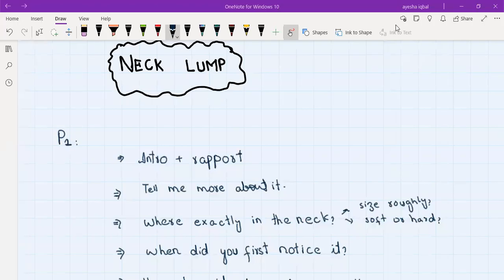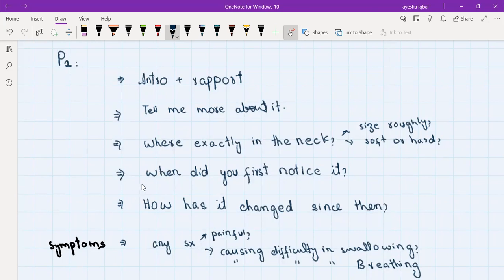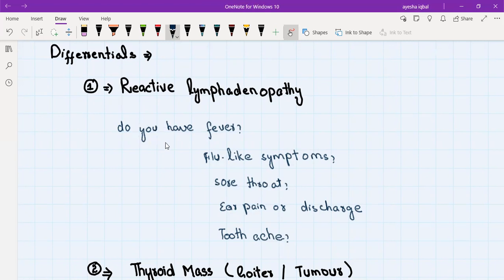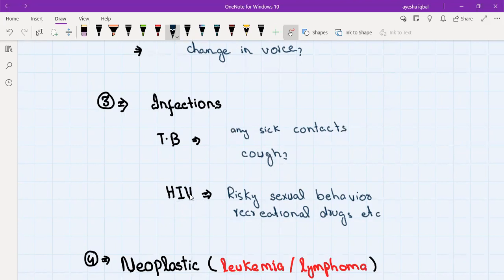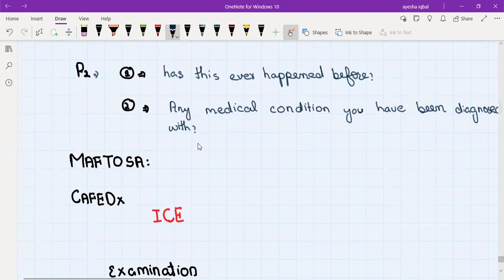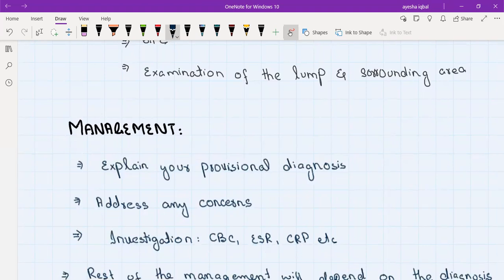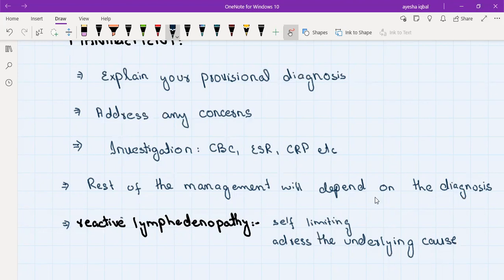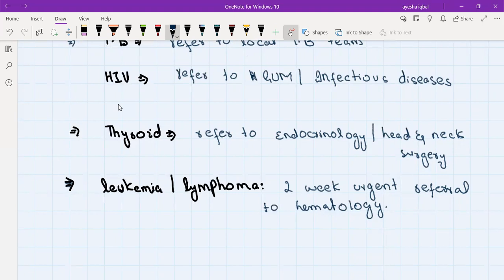Approach to neck lump